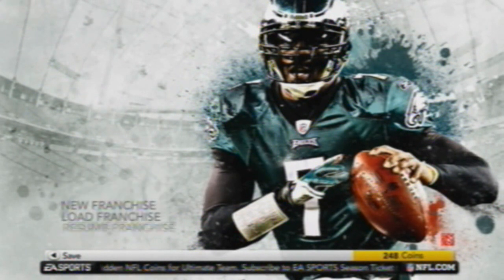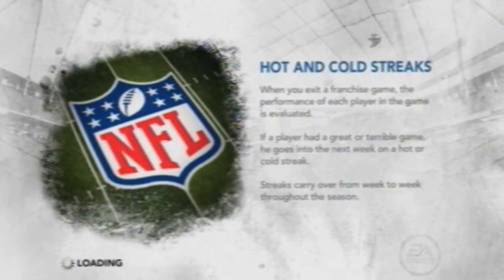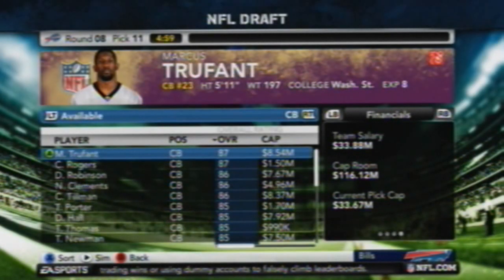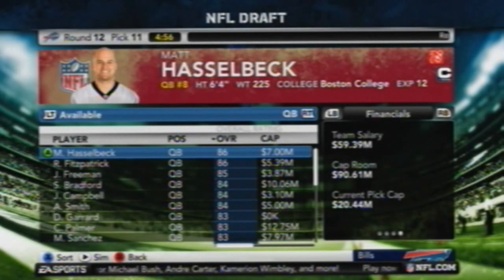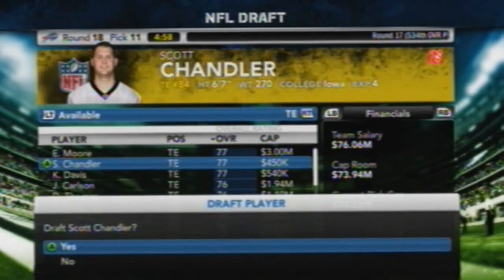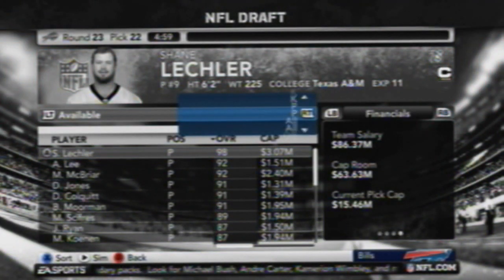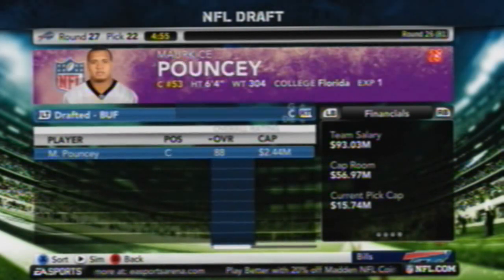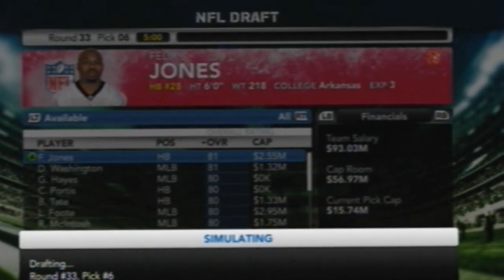Madden 12: Fantasy Draft Strategy- Defense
General Strategy:
RDE
DT
Either another DT if your team runs a 4-3 or a LDE if a 3-4
MLB
MLB (If a 3-4) OLB( If 4-3)
OLB
OLB (if 3-4) CB (If 4-3)
CB
CB(if 3-4), SS (if 4-3)
SS(if 3-4), FS (If 4-3)
FS(If 3-4), LDE (If 4-3)
Comment is this worked for you guys!
Like if you enjoyed the video!